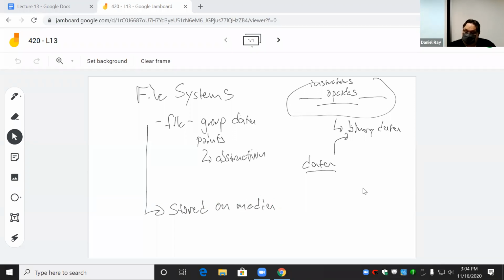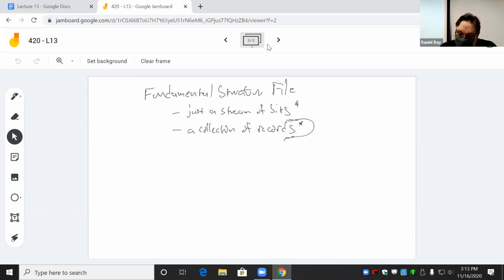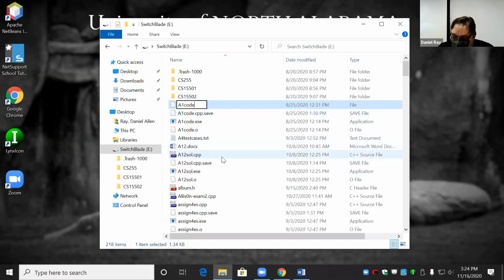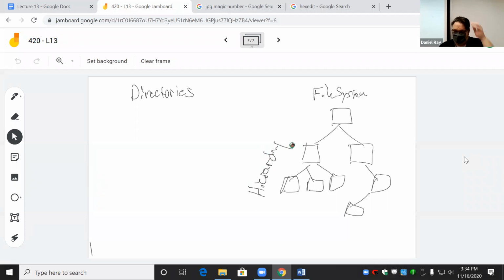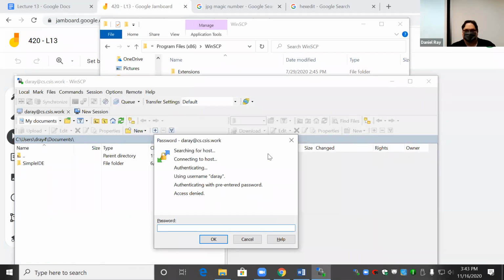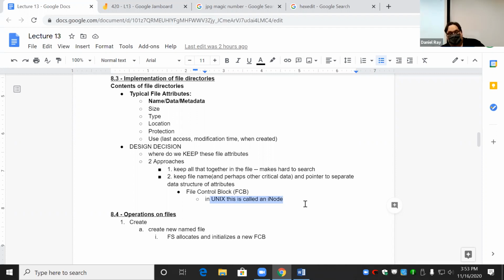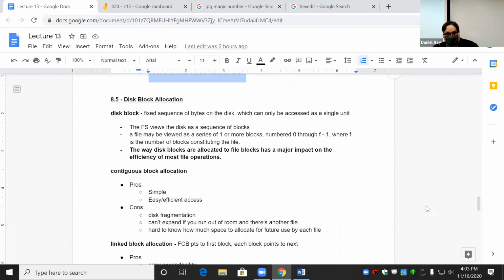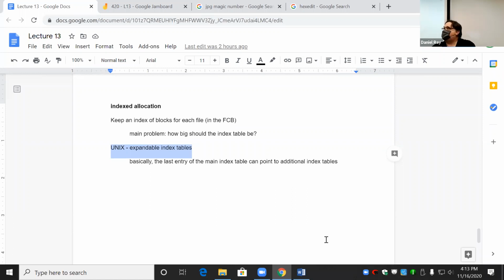CS 420 - L13